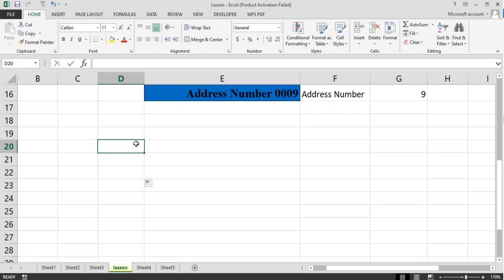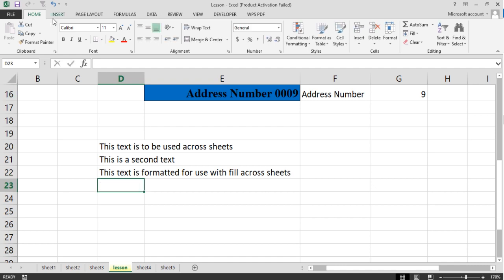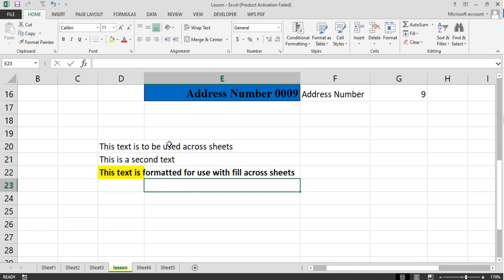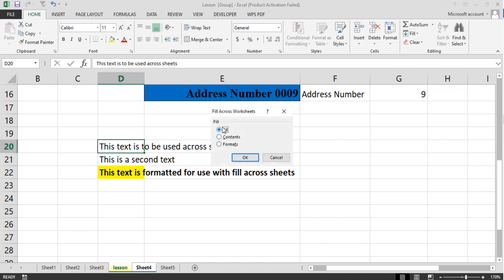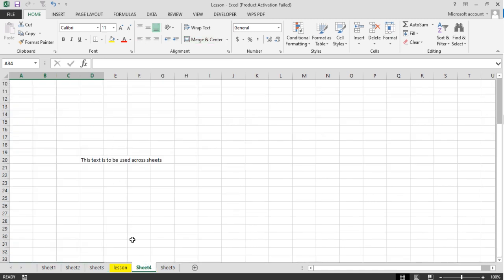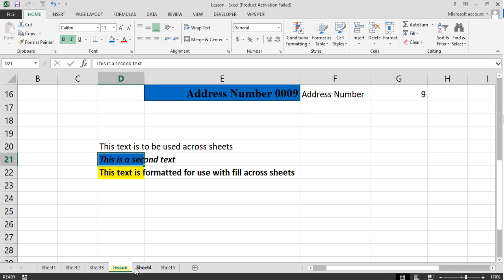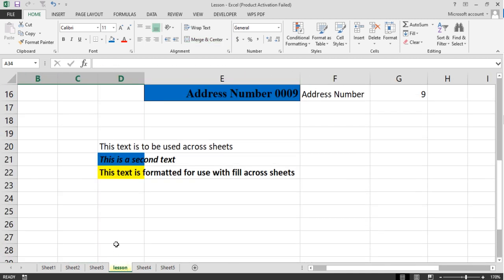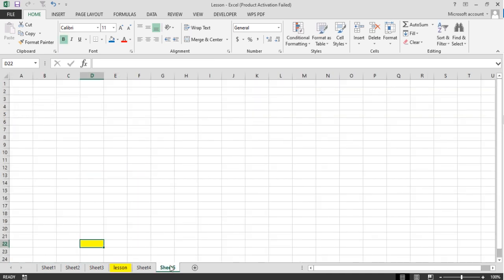Home Menu Editing Part 3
In this video, you will learn how to use the Flash Fill Command of the Editing group on the Home Menu, you will also learn about Fill Series, Inserting Functions, Sort and Filter, Find and select and much more...